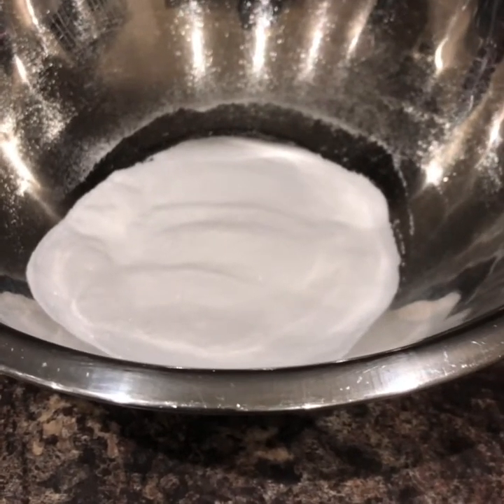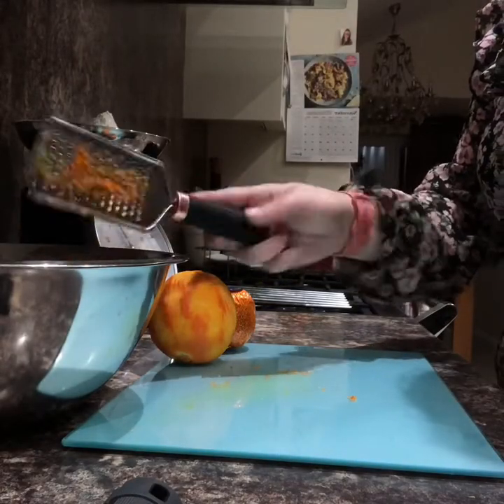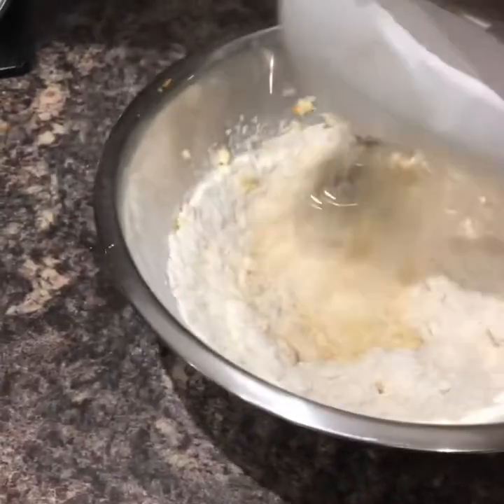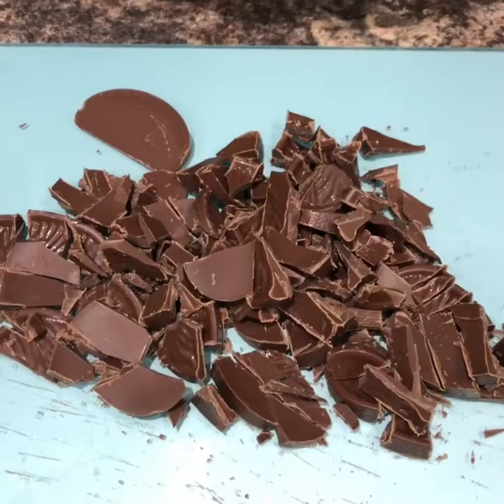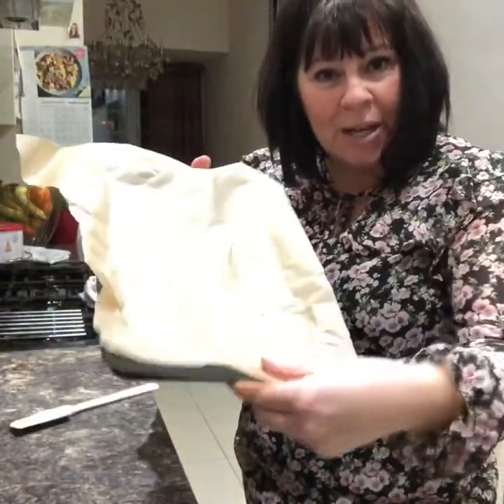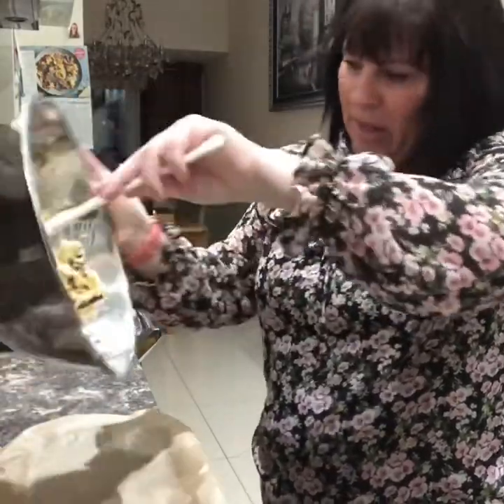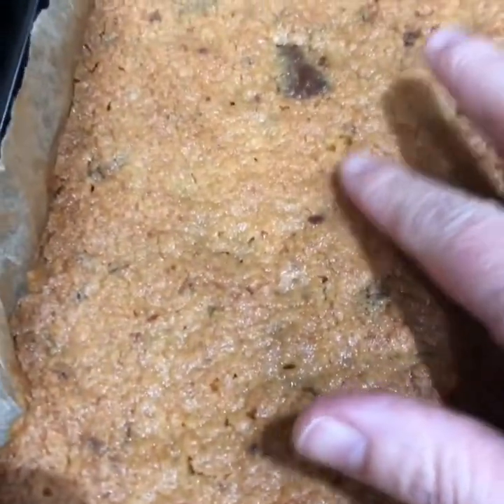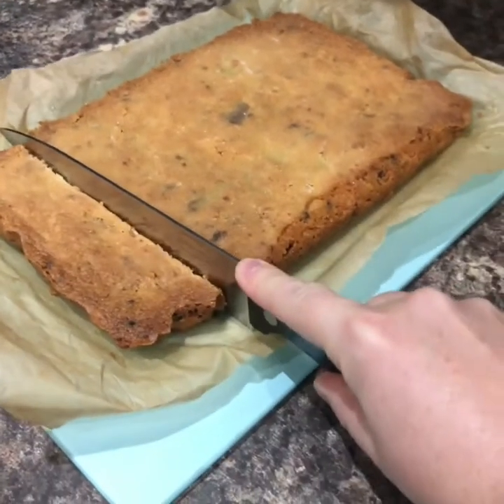Chocolate orange shortbread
Luxury shortbread 🍫 🍊 ideal to make for gifts or your own biscuit tin.